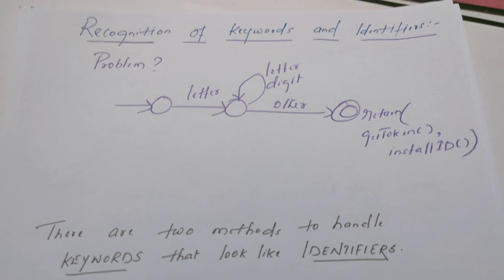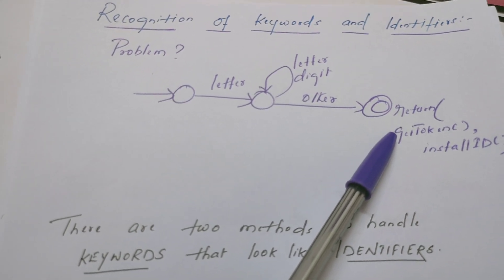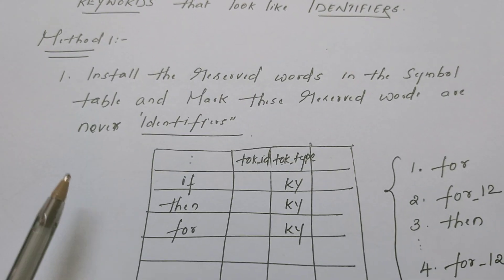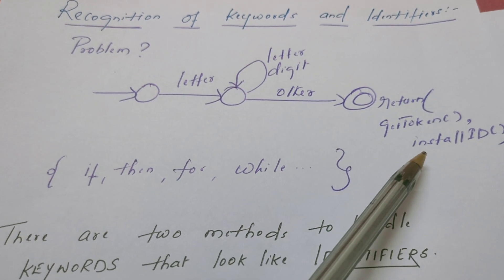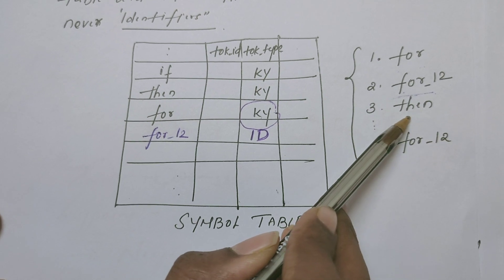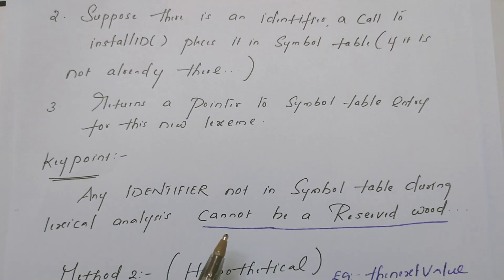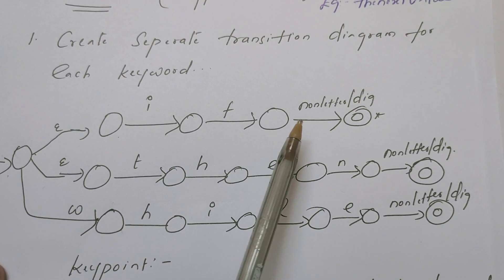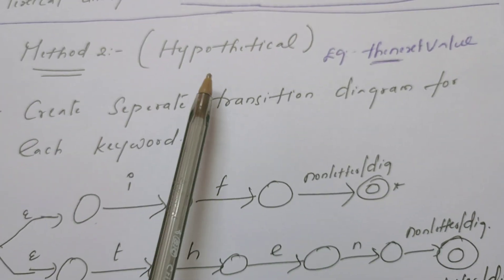Recognition of keywords/Identifiers | compiler design - #12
Recognition of keywords and identifiers are explained with two methods.
The problem/Challenge is that the transition diagram for identifiers recognizes both identifiers and keywords.The solution is  explained with two methods.